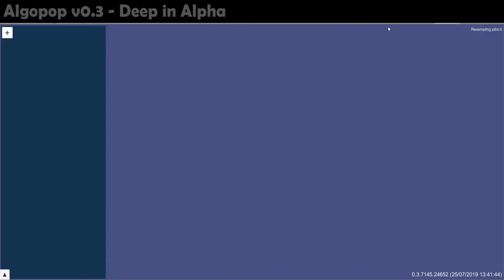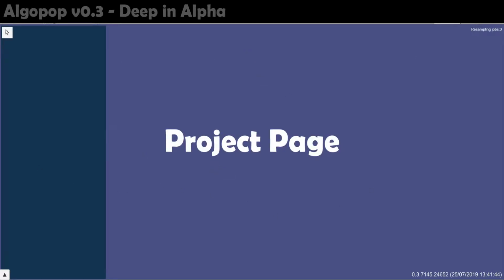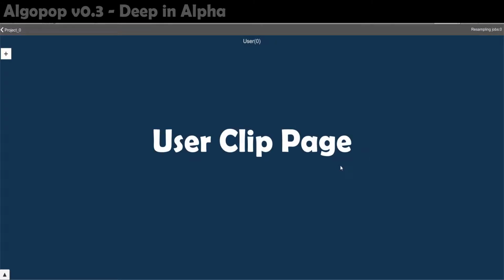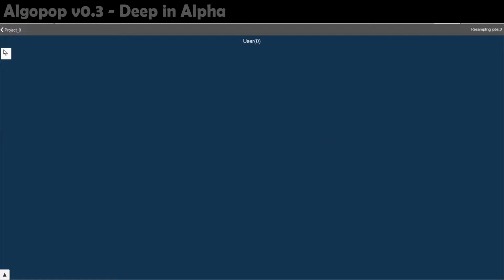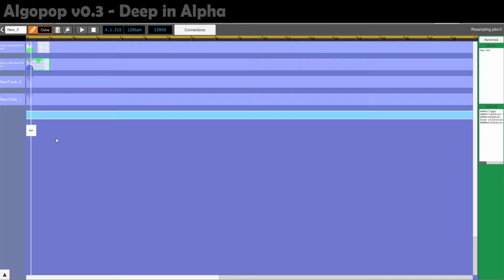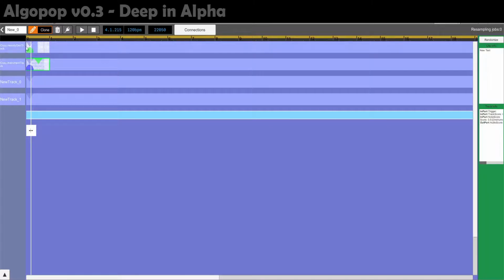Algopop Tutorial 1 - Basic Concept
Algopop is now in Alpha. In this video I present the basic concepts behind its UI